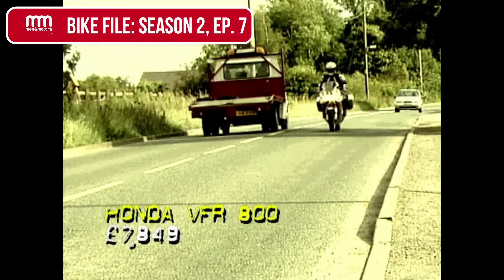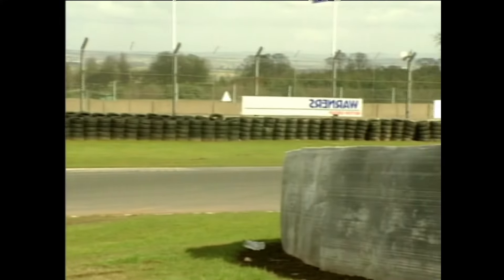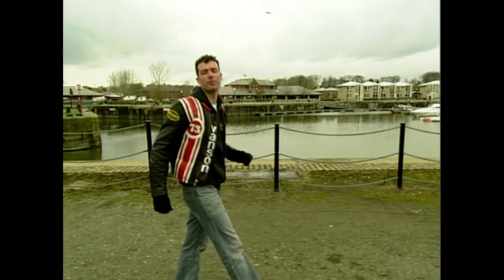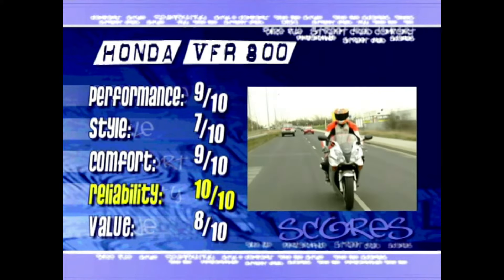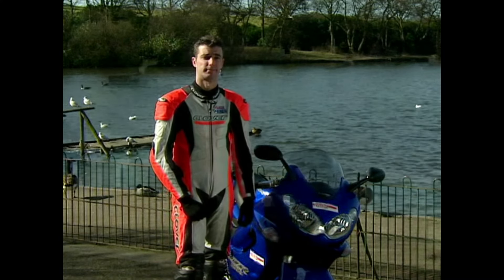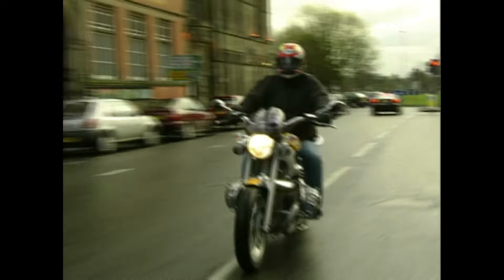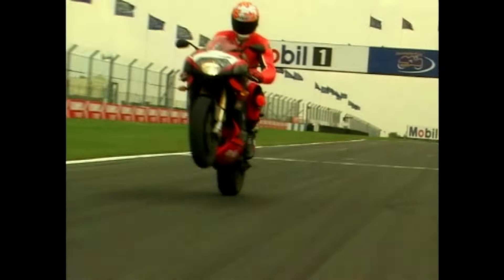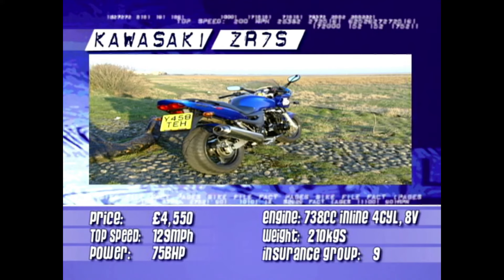The Best Of - Warren Pole Reviews from Men & Motors!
Join us on a thrilling journey through automotive excellence with Warren Pole, as we compile 'The Best Of' moments from his dynamic reviews on Men & Motors!

Immerse yourself in the world of high-octane excitement as Warren shares his expert insights, test drives, and passionate commentary on the latest and greatest in the automotive industry.

Chapters:
00:00 Intro
00:10 Warren Pole reviews the Honda VFR 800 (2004)
02:53 Warren Pole reviews the Yamaha XT660X (2004)
05:22 Warren Pole reviews the Honda Fireblade (2003)
09:18 Warren Pole reviews the Honda Pan European ST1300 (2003)
11:31 Warren Pole reviews the Ducati 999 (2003)
15:14 Warren Pole reviews the Harley-Davidson V-Rod (2003)
19:28 Warren Pole reviews the Honda VFR 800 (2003)
23:05 Warren Pole reviews the BMW R1150 Rockster (2003)
26:44 Warren Pole reviews the Kawasaki ZZ-R 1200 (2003)
31:21 Warren Pole reviews the KTM LC4 (2004)
33:54 Warren Pole reviews the BMW R1200C (2003)
37:13 Warren Pole reviews the Kawasaki Mean Streak (2003)
41:04 Warren Pole reviews the Yamaha XJR 1300SP (2003)
44:32 Warren Pole reviews the Aprilia RSV Mille 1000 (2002)
46:38 Warren Pole reviews the Aprilia RSV1000 Tuono (2004)
49:15 Warren Pole reviews the BMW K1200LT (2003)
51:51 Warren Pole reviews the Kawasaki ZR7S (2003)

Social Media